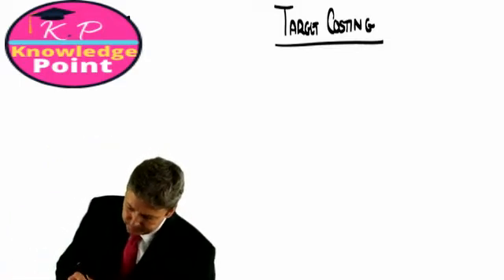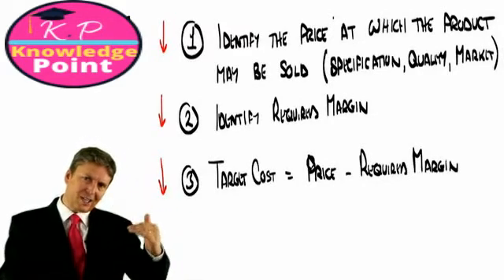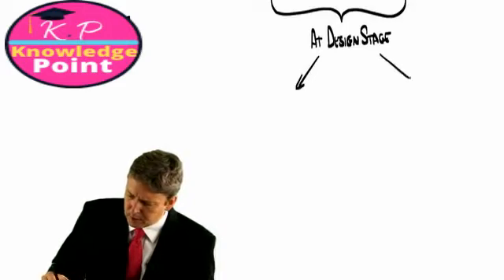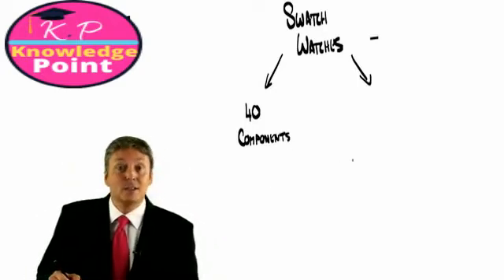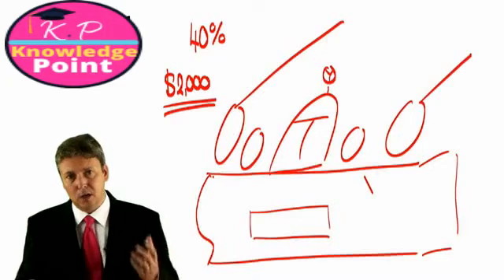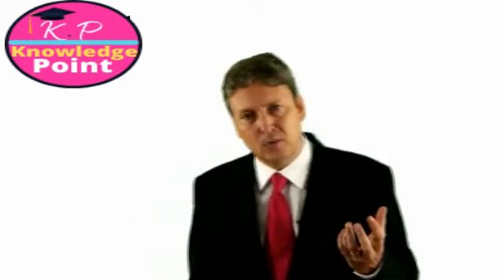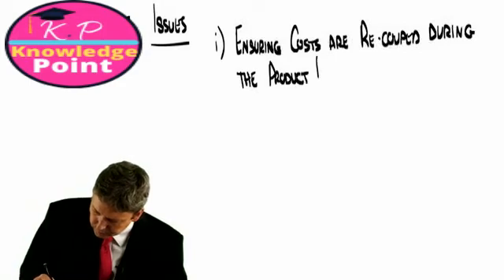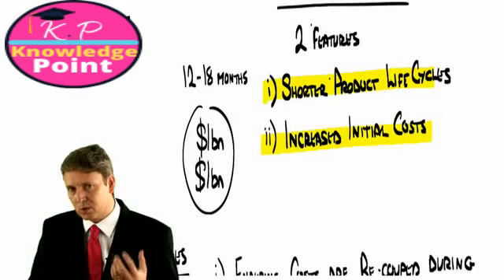ACCA F5 Performance Management - Lecture 5 - Lifecycle and Target Costing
ACCA F5 Performance Management LSBF - Lecture 5 - Lifecycle and Target Costing